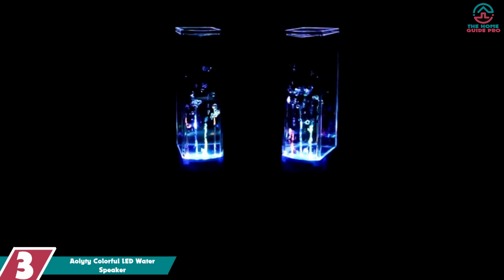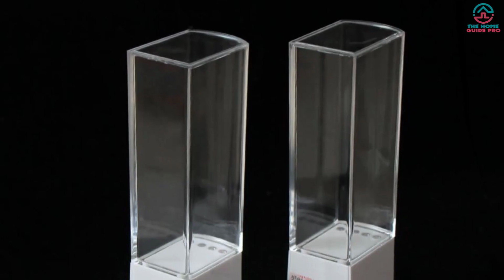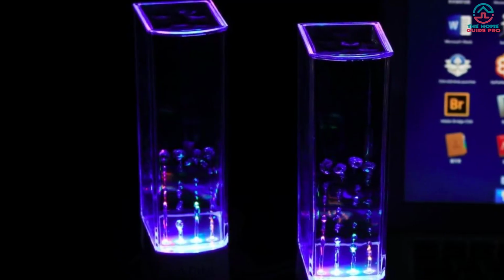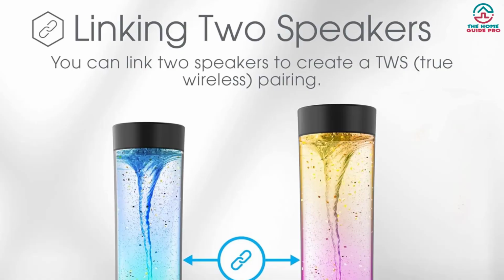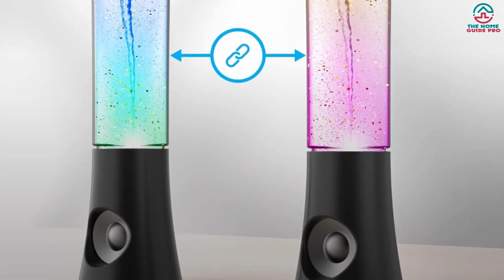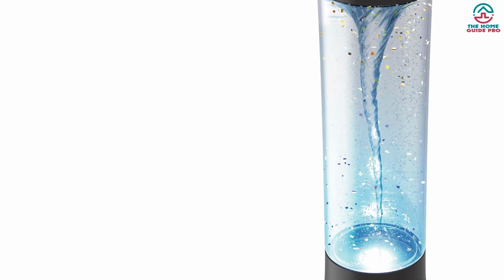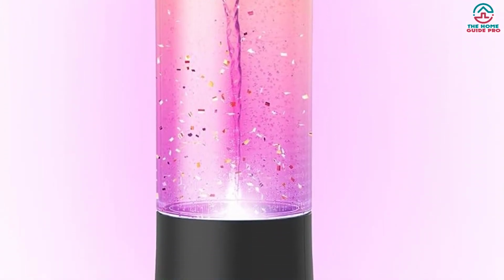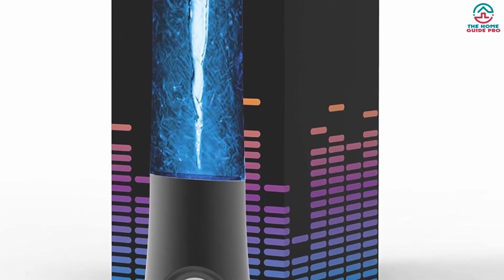▶️Best Dancing Water Speakers in 2026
▶️ The Best Dancing Water Speakers  We recommended  In This video

▶️ 5.beFree Sound 2.1 Channel Wireless Multimedia LED Dancing Water Bluetooth Sound System

▶️ 4. MRCOOL I6 Water Dance Speakers

▶️ 3.Aolyty Colorful LED Water Speaker

▶️ 2.ART+SOUND Vortex Tornado TWS Bluetooth Speaker

▶️ 1.NAXA Electronics NHS-2009 Dancing Water Light Tower Speaker